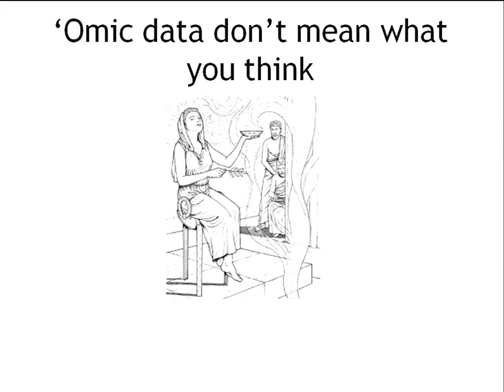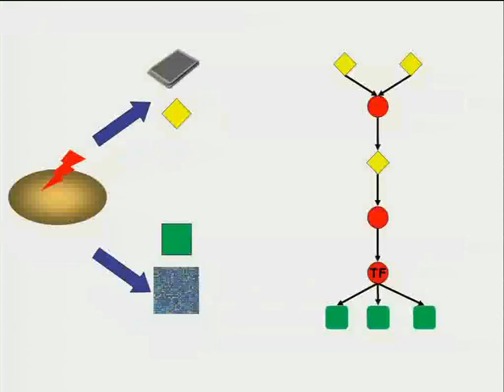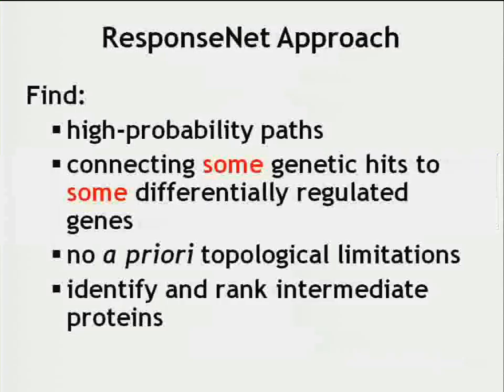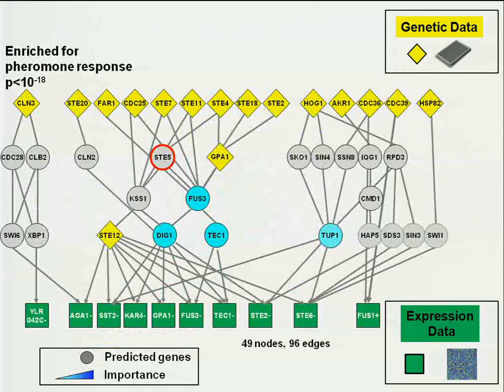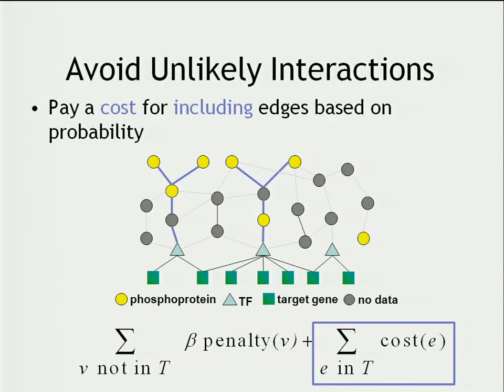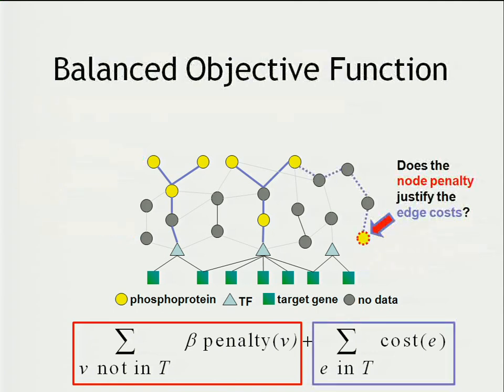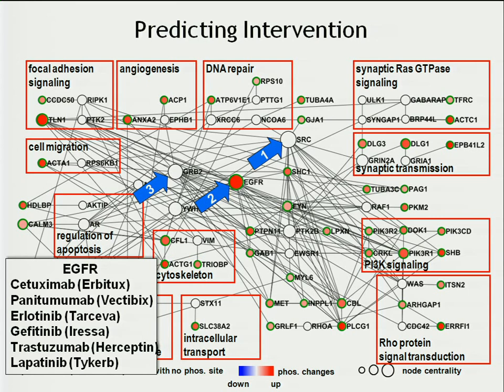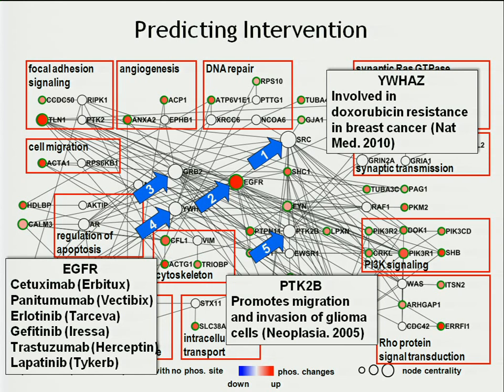Network models for understanding what 'omic data really mean. - Ernest Fraenkel - ISMB 2010